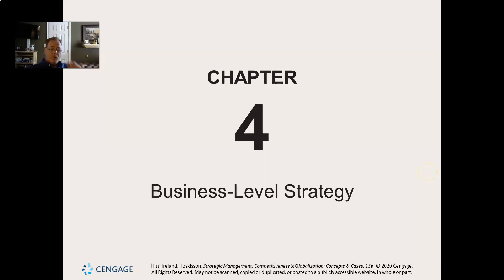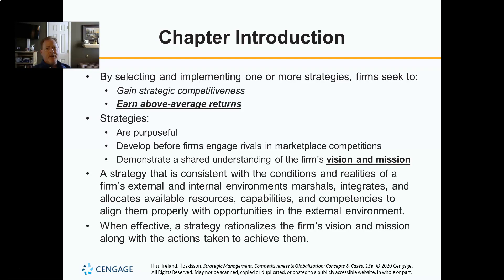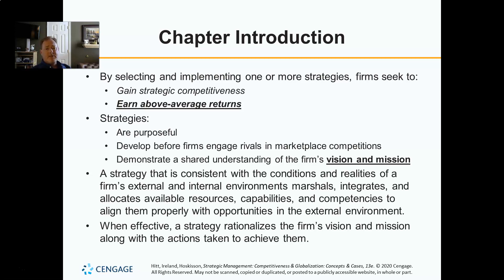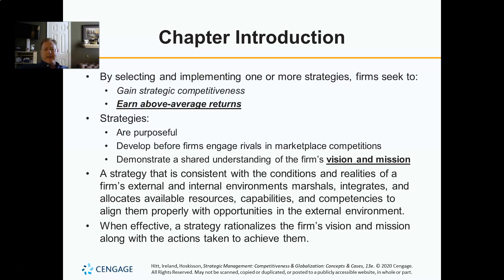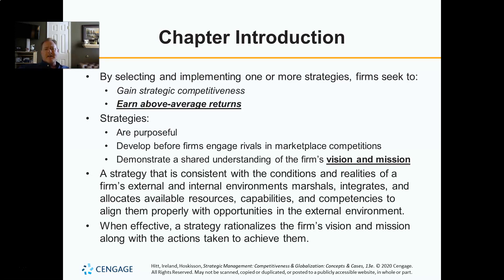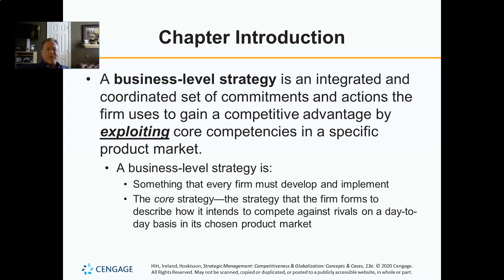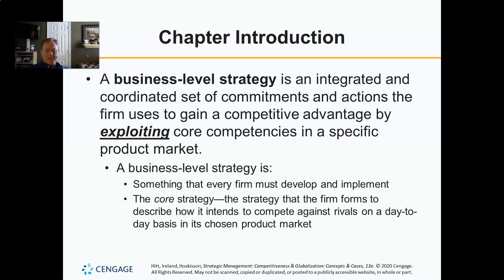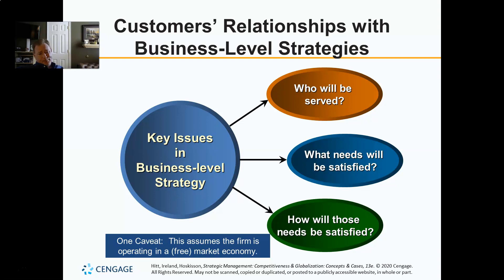Strategic Management - Chapter 4, Part 1